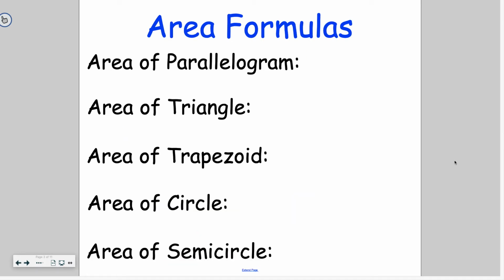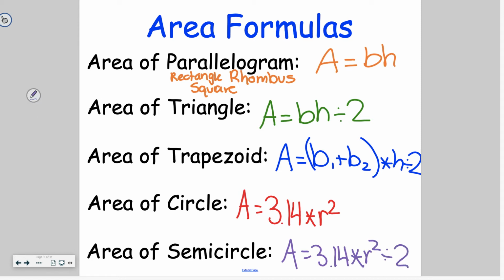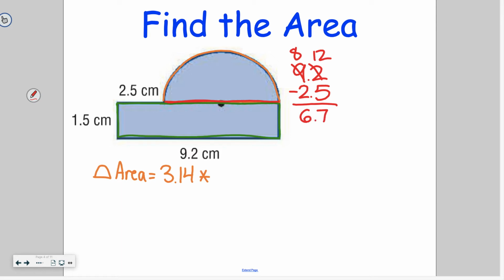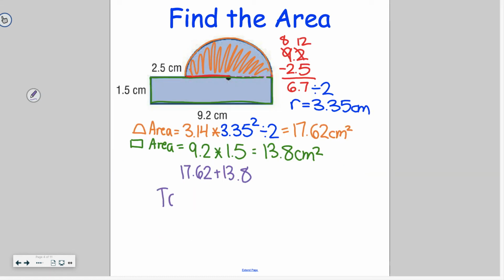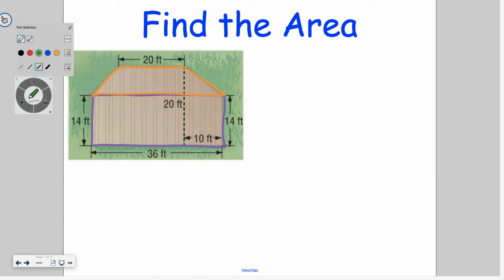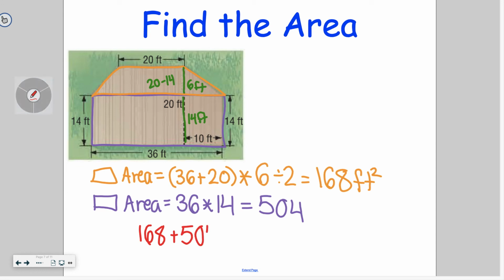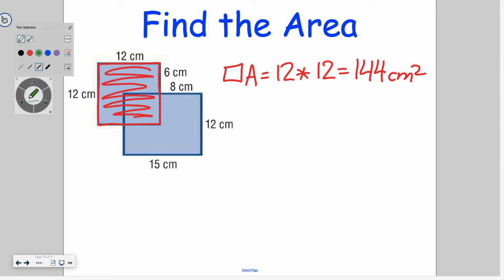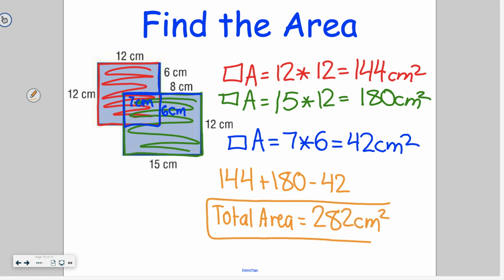Math 6: 9-3C: Areas of Composite Figures